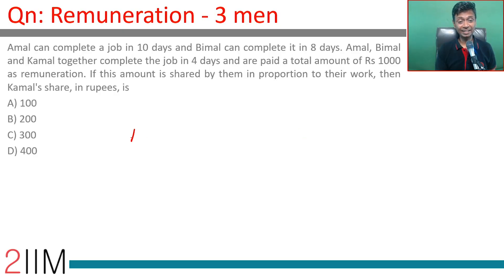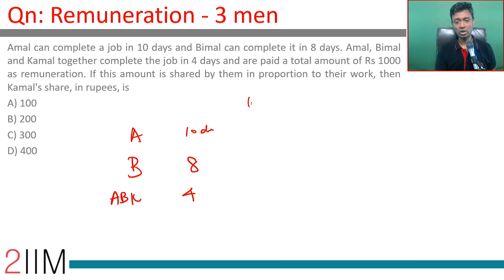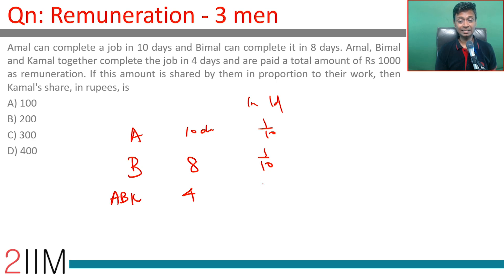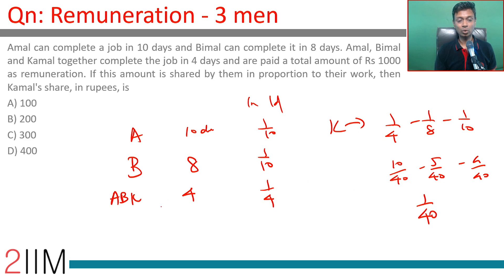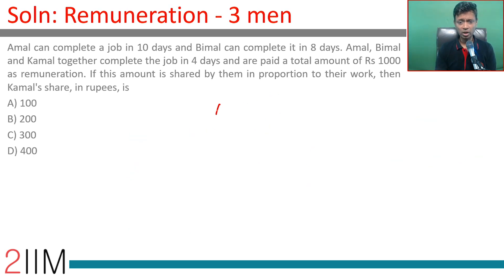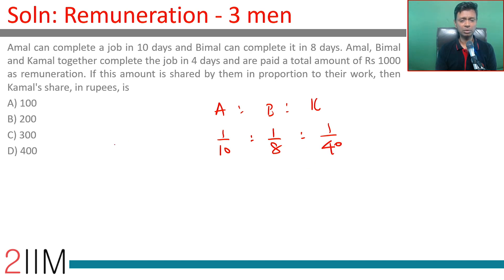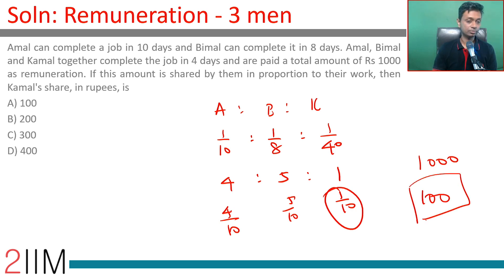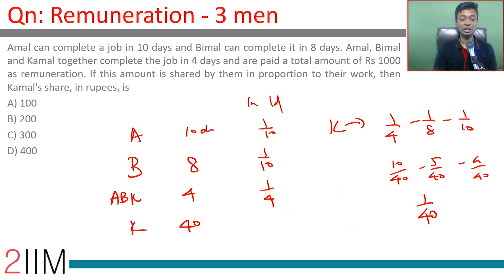CAT 2017 Question | Slot - 2 | Remuneration - 3 men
Amal can complete a job in 10 days and Bimal can complete it in 8 days. Amal, Bimal and Kamal together complete the job in 4 days and are paid a total amount of Rs 1000 as remuneration. If this amount is shared by them in proportion to their work, then Kamal's share, in rupees, is
A) 100
B) 200
C) 300
D) 400